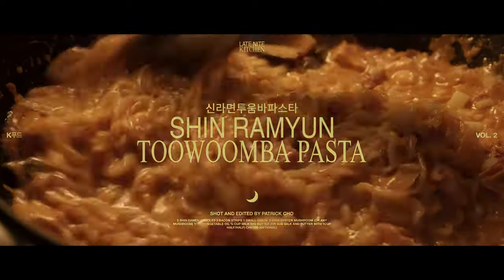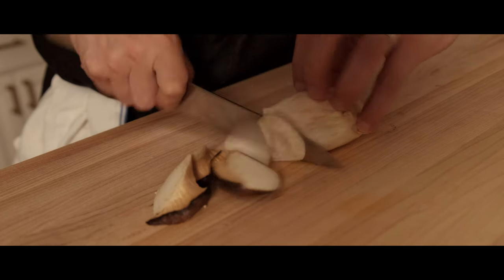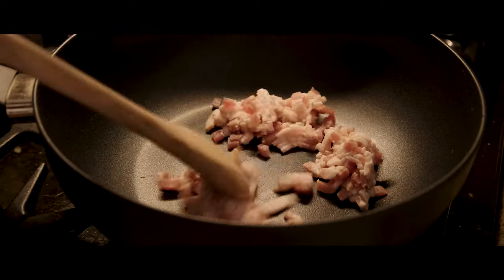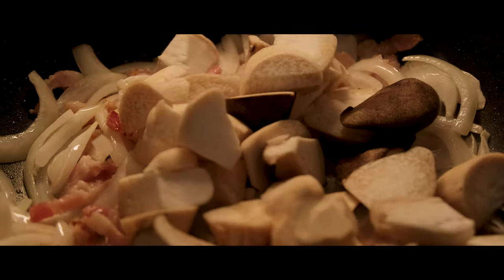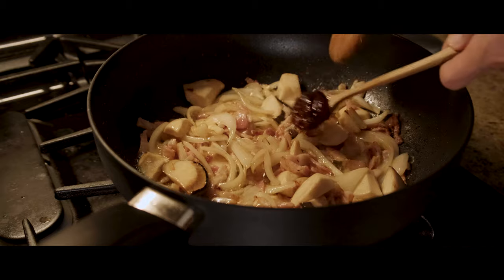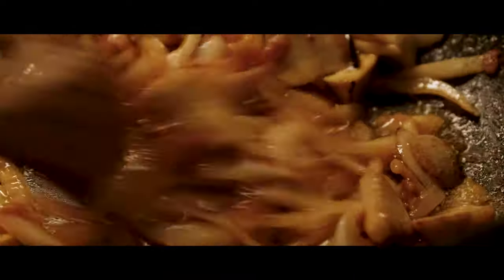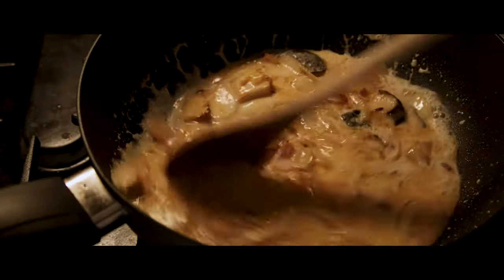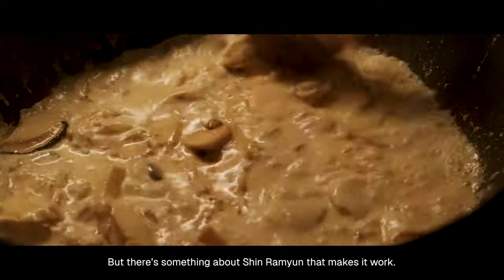How to turn Instant Ramen into Korea's Viral Pasta Dish in 10 mins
Whipping up some creamy, killer Toowoomba Pasta tonight with Shin Ramyun, bacon, onions and mushrooms. You've gotta give it a go.

INGREDIENTS

2 Shin Ramyun noodles
3 bacon strips
1 small onion
2 king oyster mushroom (or any mushroom)
1 tbsp vegetable oil
¾ cup milk
50g butter (or sub milk and butter with 1 cup of half/half)
cheese (optional)

INSTRUCTIONS

1. Cut bacon into strips and onion and mushroom into chunks.
2. In a pan with oil, cook bacon until crispy.
3. Add onions and mushrooms, cook until soft.
4. Stir in butter until melted.
5. Mix in milk and Shin ramen seasoning.
6. In another pot, boil ramen noodles.
7. Combine noodles with sauce.
8. Optional: Add cheese.
9. Enjoy :)

LATE NIGHT KITCHEN
Korean comfort food for your soul.